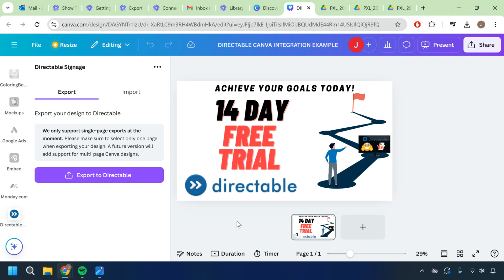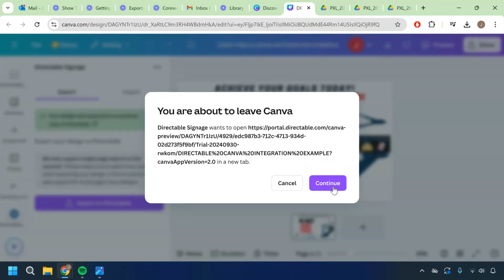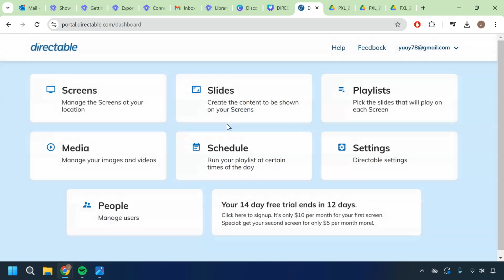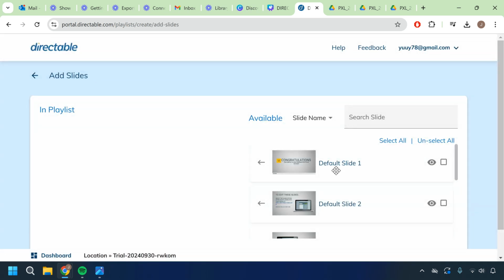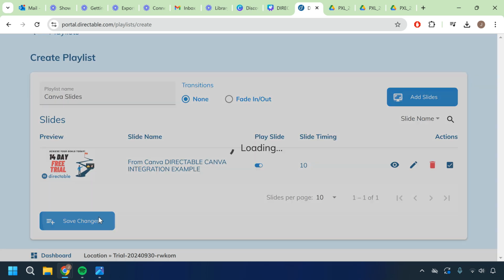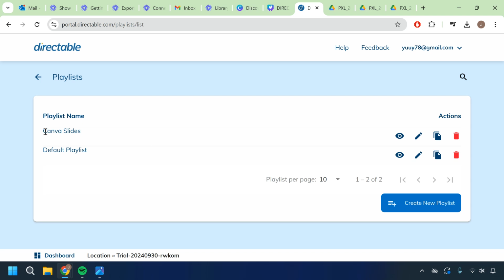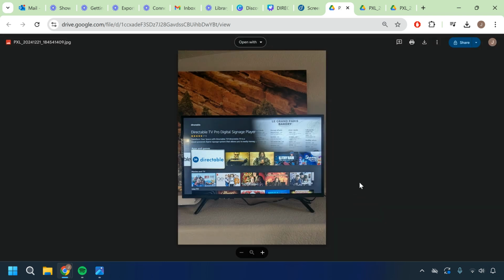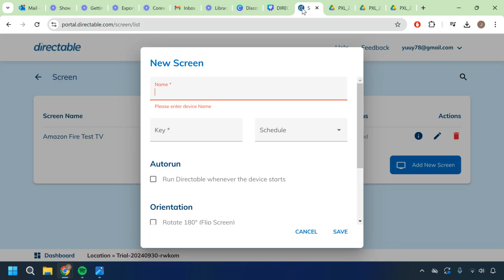See This On Your TV Now! Follow Along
In this video, I will walk you through a step-by-step guide of how to see your content on a screen with Canva.